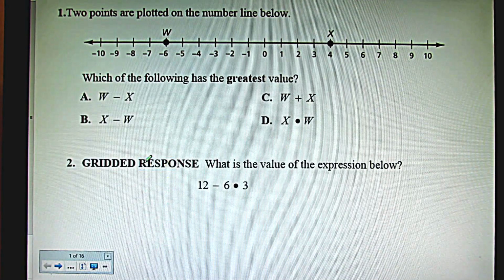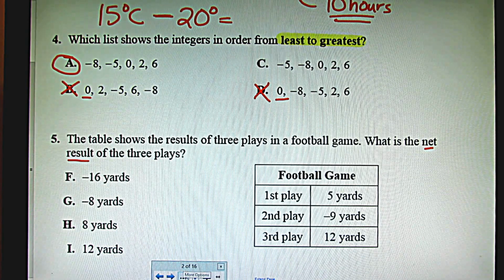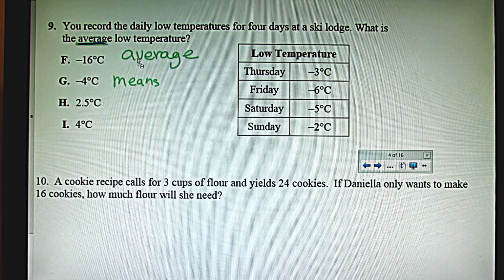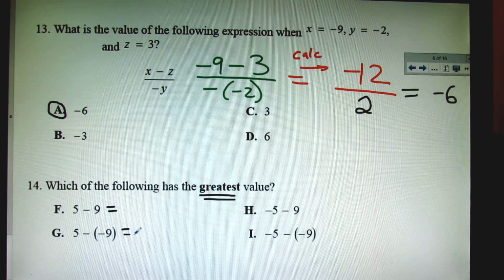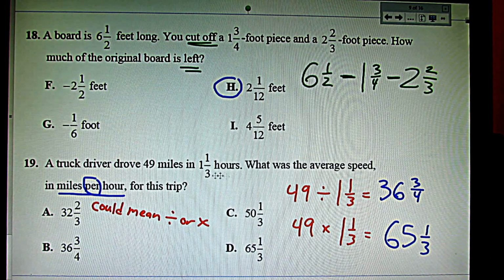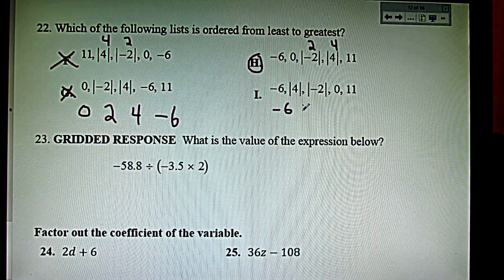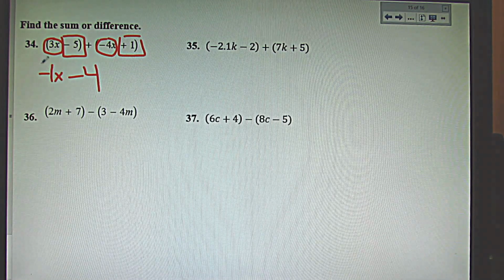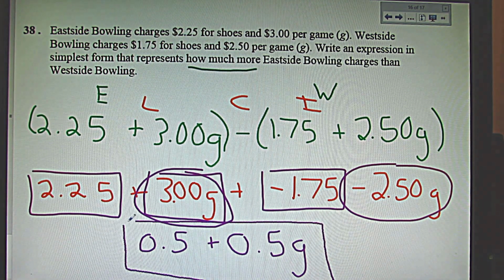My Edited Video